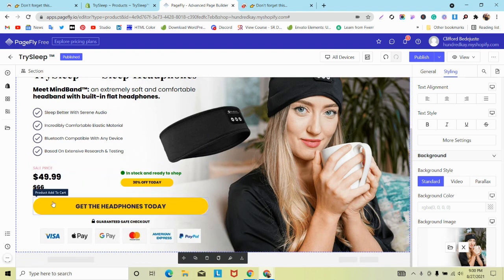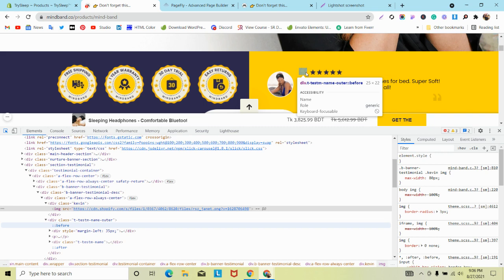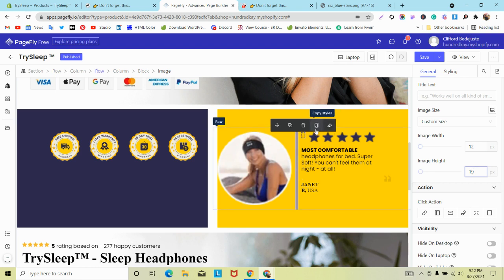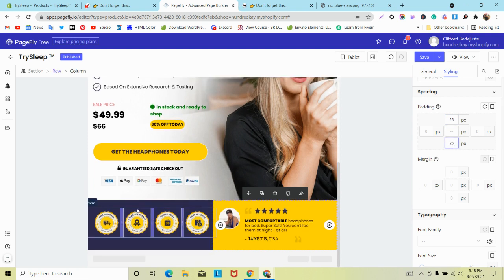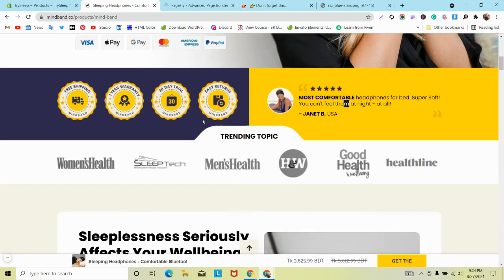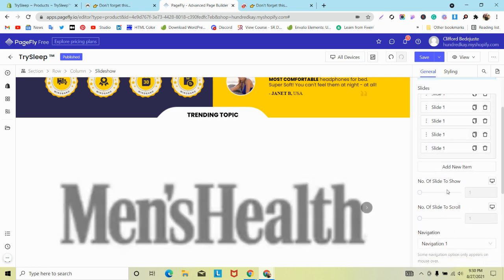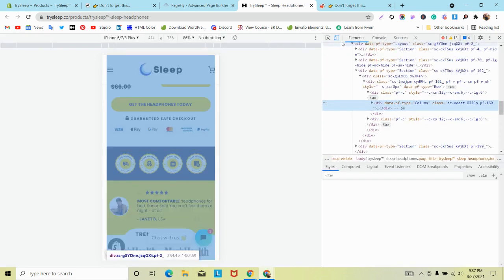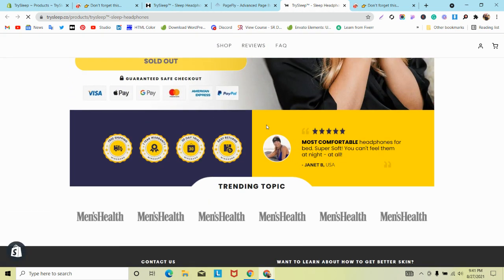Responsive Shopify Product Landing Page With PageFly | Build 1, Part 2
Part 2 of this build: a responsive, high-converting Shopify product landing page in PageFly.

🛒 Ifti Nur | Ecommerce Specialist: Shopify • CRO • AI tools